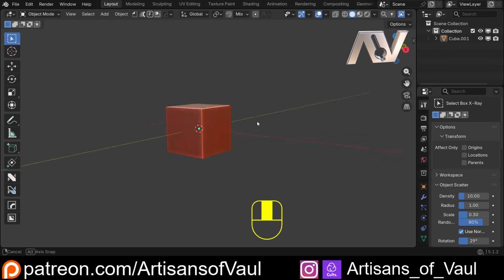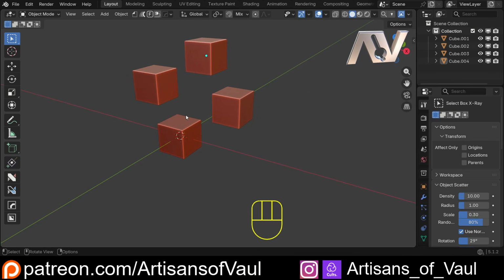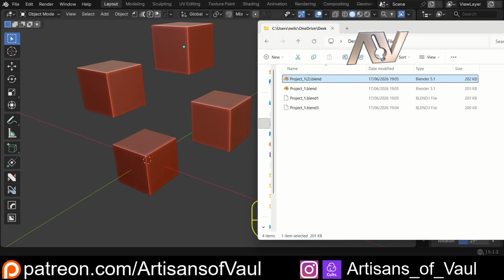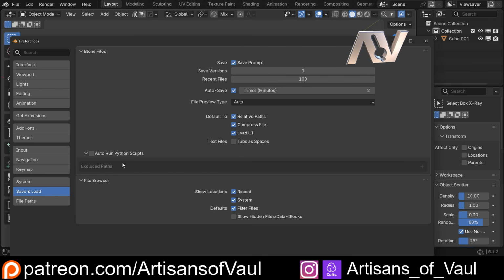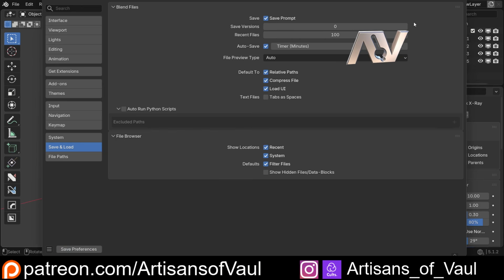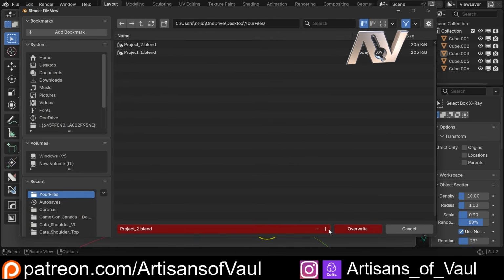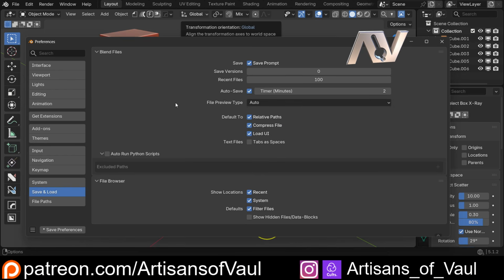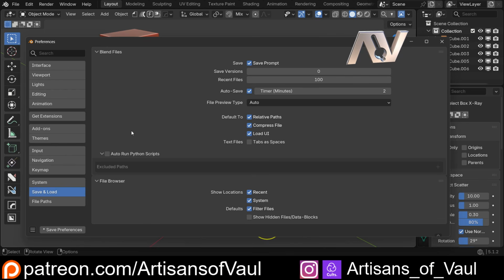Blend1 Files... What do they actually do?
Great question about these mysterious files that just appear. In the video we will explore just what these are, how they can be used and some other saving tips.